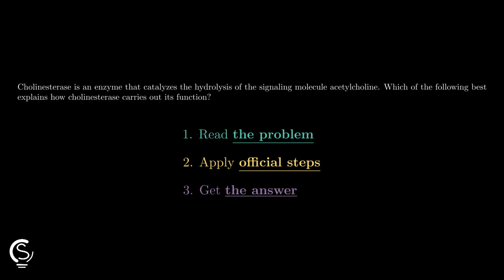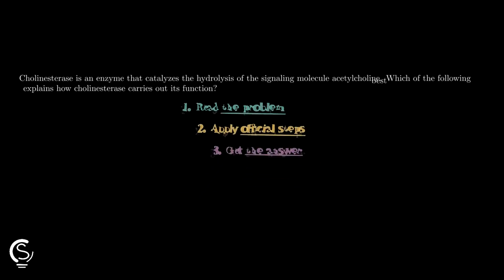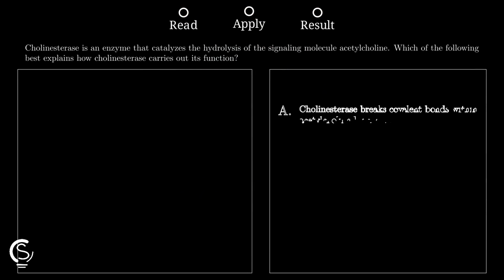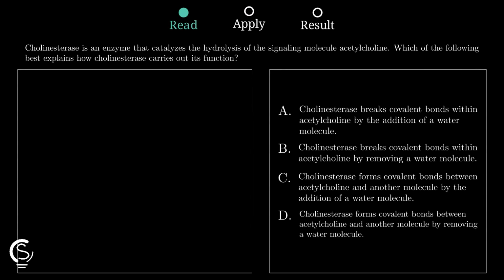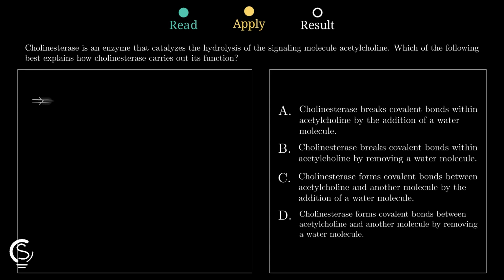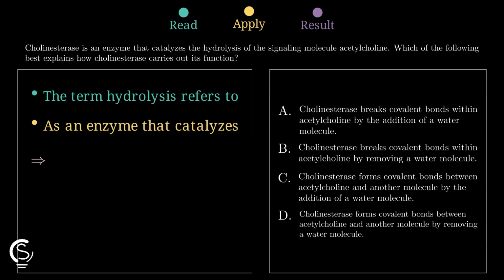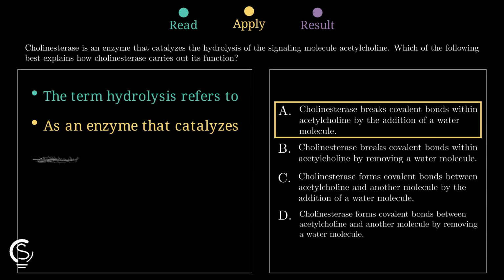2023 AP Bio Question 14 - Enzyme Catalyzed Hydrolysis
Detailed step-by-step solution for the 2023 AP Biology Question 14 focusing on Enzyme Catalyzed Hydrolysis. This video explains how enzymes like cholinesterase facilitate chemical reactions by breaking down signaling molecules. Cholinesterase is an enzyme that catalyzes the hydrolysis of the signaling molecule acetylcholine. Which of the following best explains how cholinesterase carries out its function? We analyze the chemical process of hydrolysis, which involves breaking covalent bonds within acetylcholine by the addition of a water molecule (H2O), resulting in choline and acetate. Want more AP practice?